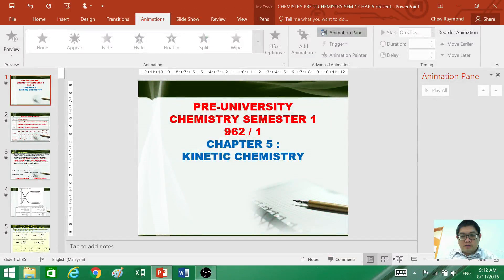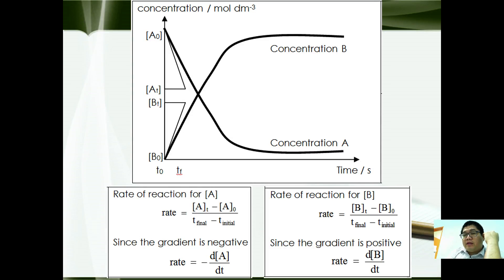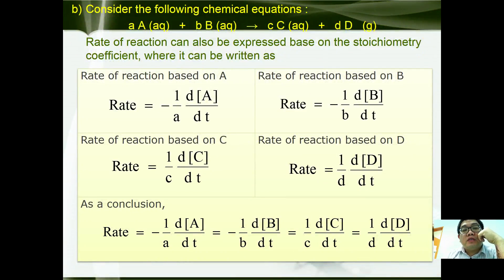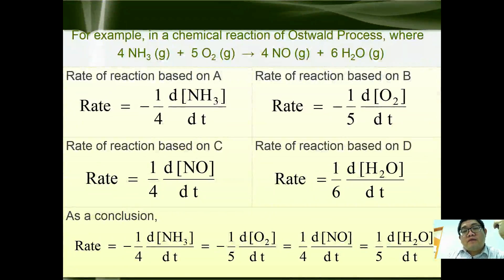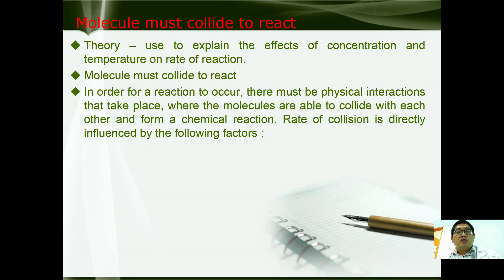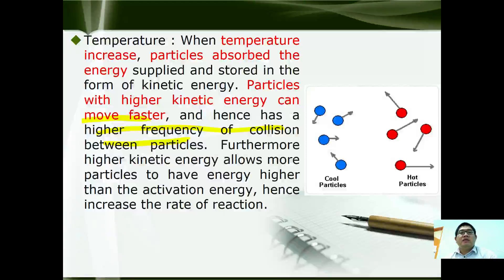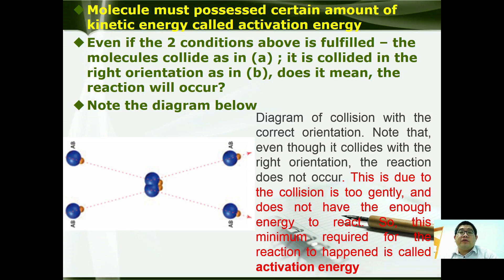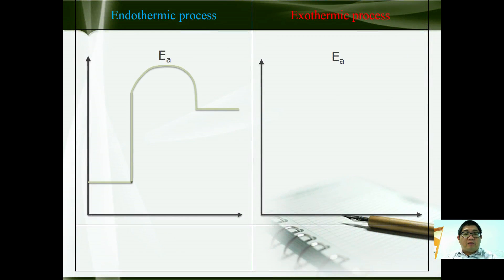STPM Sem 1 / A-level : Chapter 5 - Kinetic Chemistry - 01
Introduction to kinetic chemistry
Collision Theories